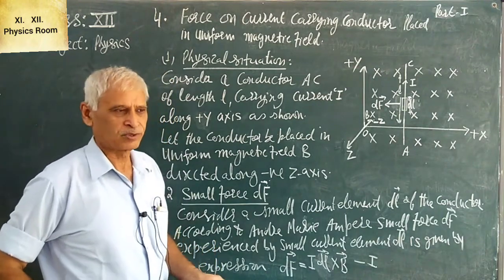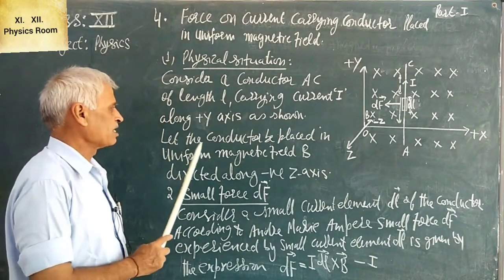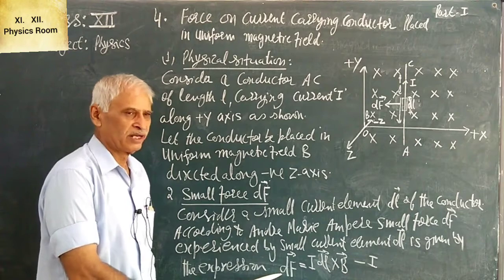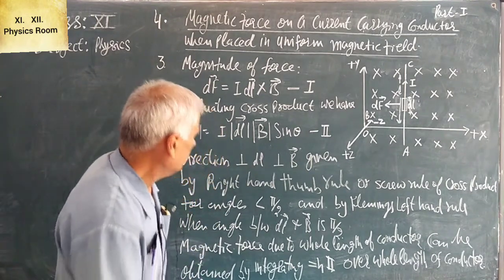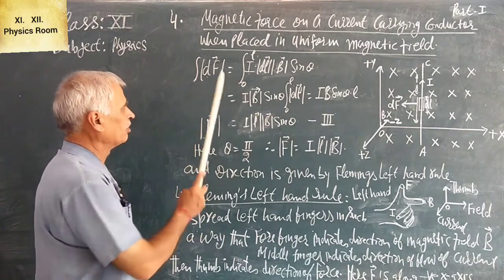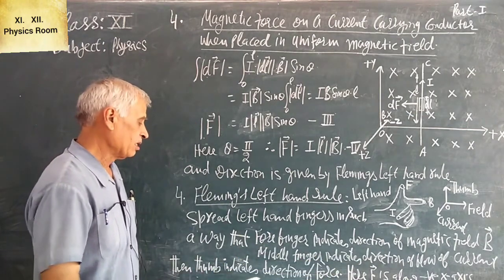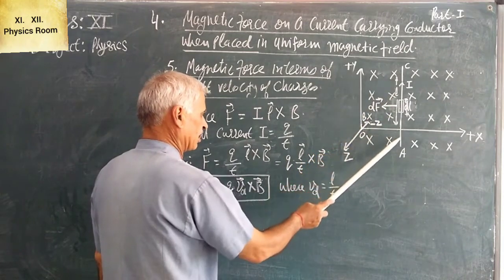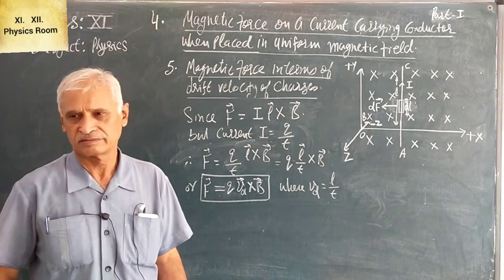XII Physics Force on current carrying conductor placed in uniform magnetic field